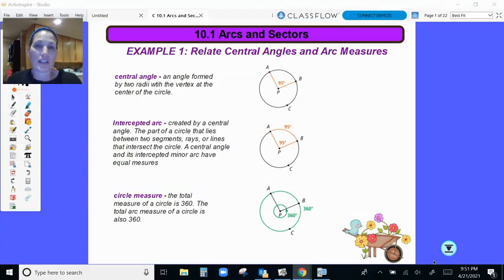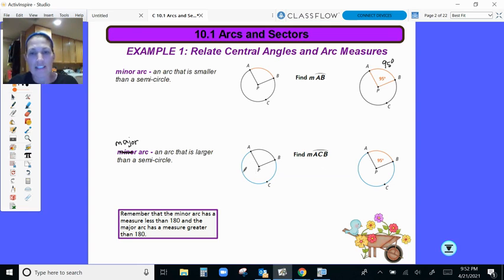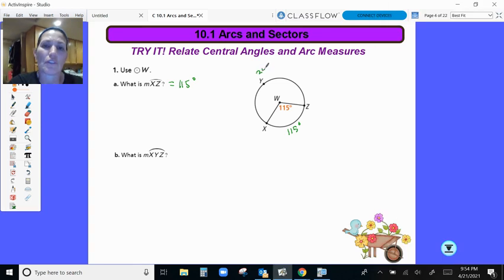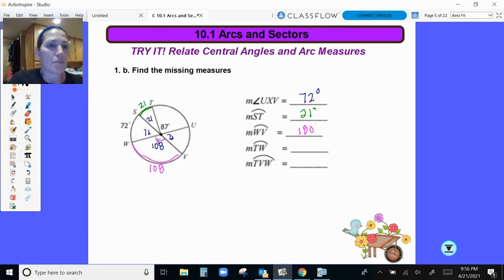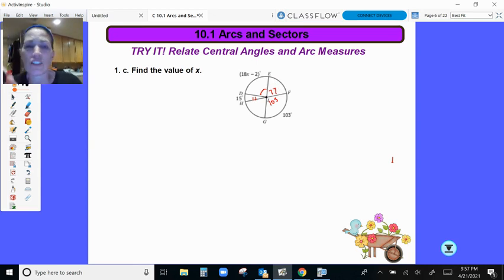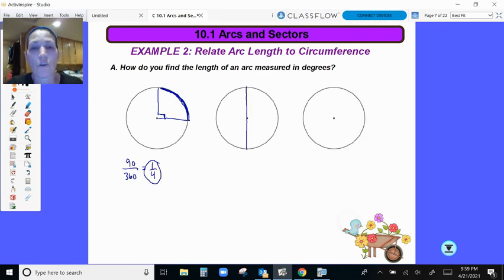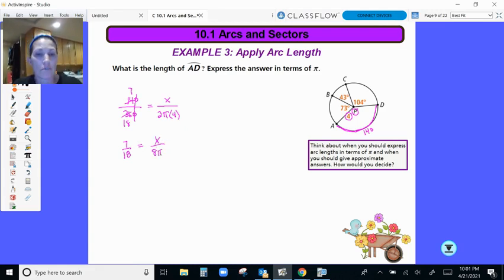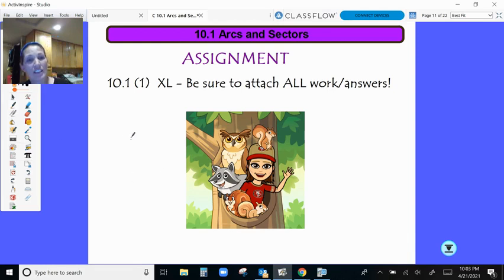GEO: 10.1 (1) Arcs and Arc Length